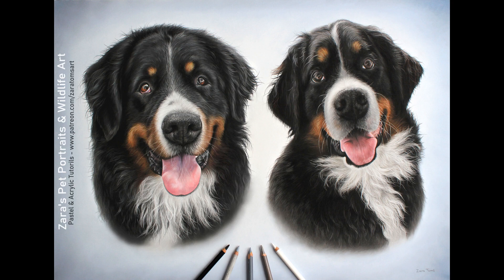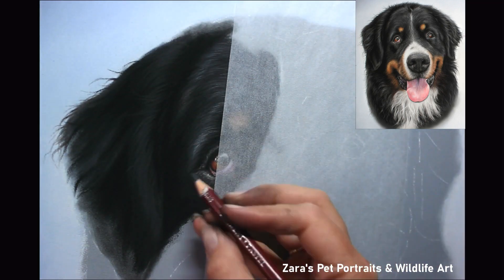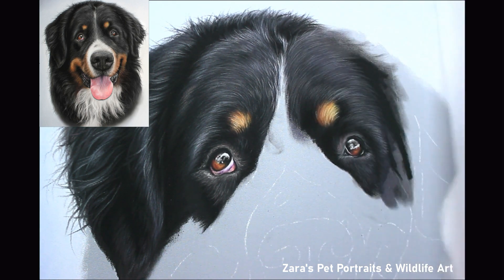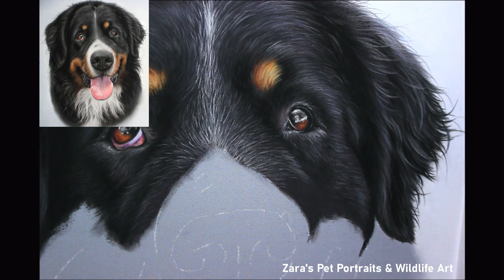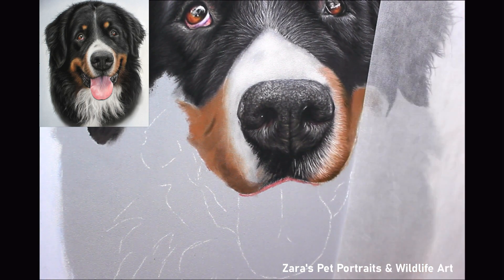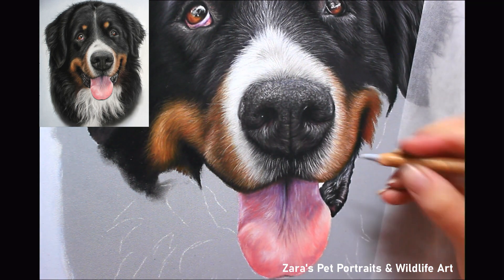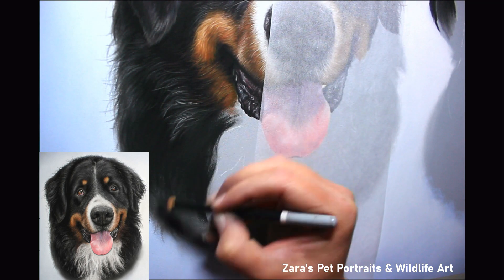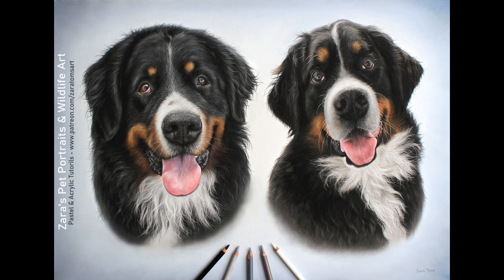DRAWING A BERNESE MOUNTAIN DOG IN PASTELS | DRAWING FUR TIPS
* WARNING - The first few minutes has periods of light changes causing some flickering. *

In this video I'll share some tips on how to draw a Bernese Mountain Dog in pastels.
Materials used:
Light grey Pastelmat paper
Rembrandt soft pastel sticks
Carbothello, Pitt, Derwent and Caran d'ache